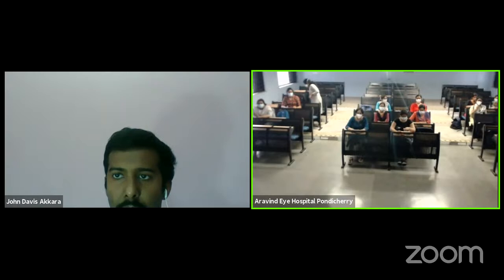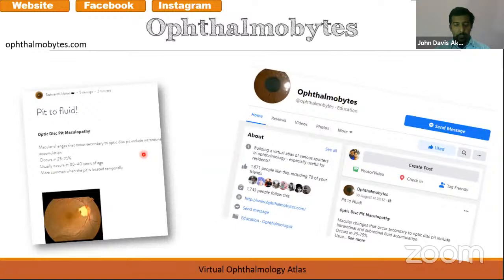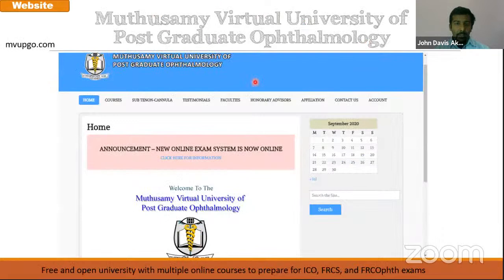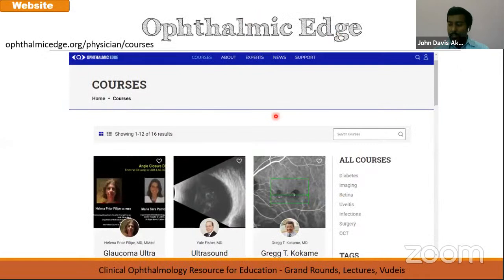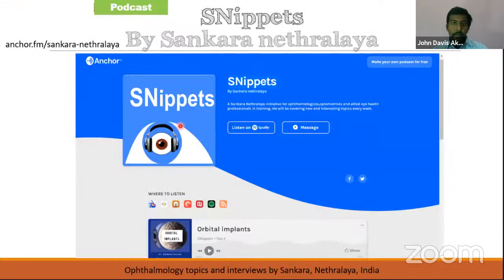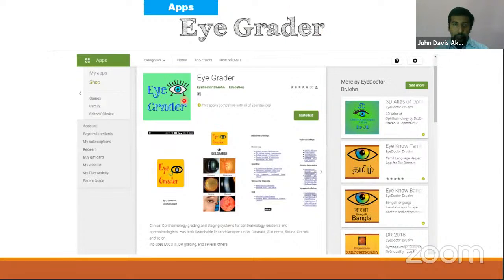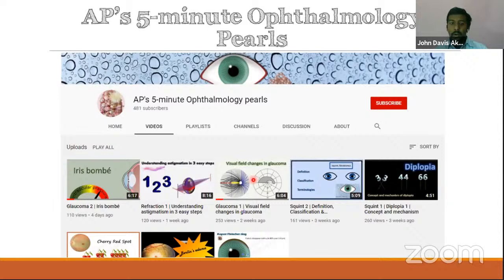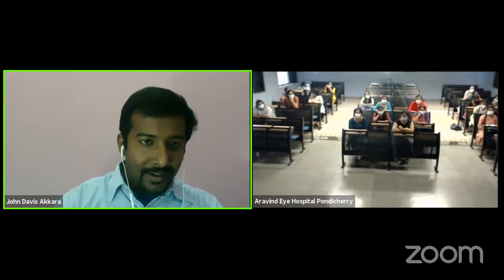eLearning Resources in Ophthalmology - Dr. John Davis Akkara